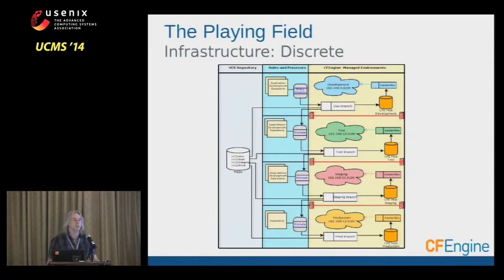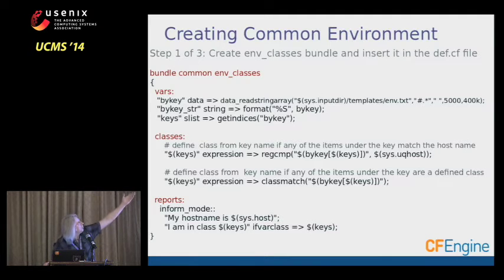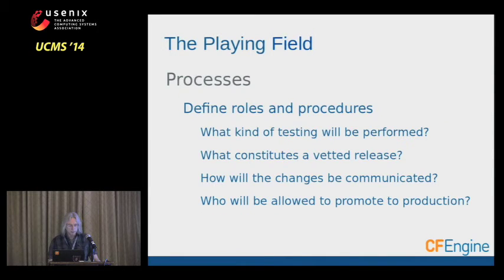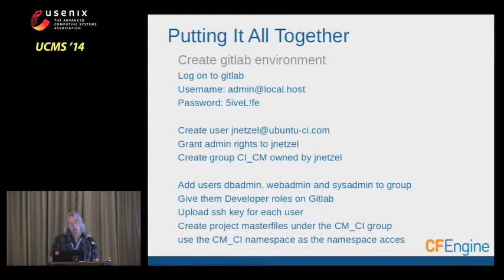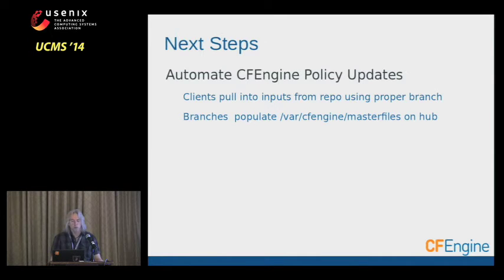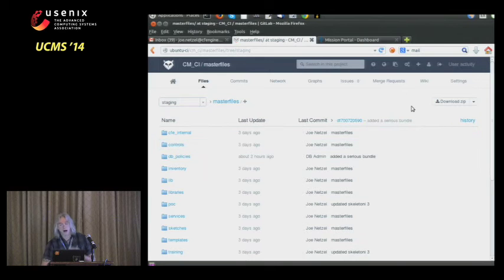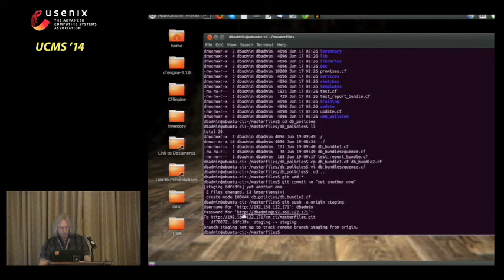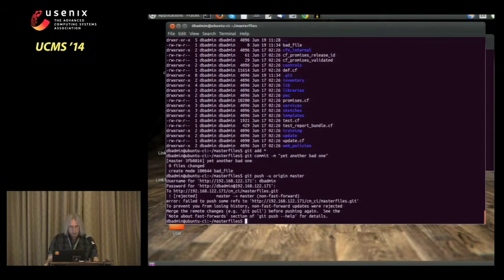UCMS '14 - Continuous Integration and Collaboration in Managed Environments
Continuous Integration and Collaboration in Managed Environments

Joe Netzel, CFEngine

One of the great challenges faced by large IT organizations revolves around the automation of desired state while allowing a diverse set of stakeholders the ability to provide direct input into the configuration management process. The traditional approach of well-defined boundaries and role-based silos quickly becomes a liability in fluid and complex environments where stakeholder analysis, input, and ability to act are critical to business success. Recently, the principles of Continuous Integration have been successfully applied to standard operational models by combining configuration management tools with version control and software review tools. By combining these tools with light-weight processes and a common CI methodology across stakeholder teams, the business needs of any given organization can be met in a more effective fashion.